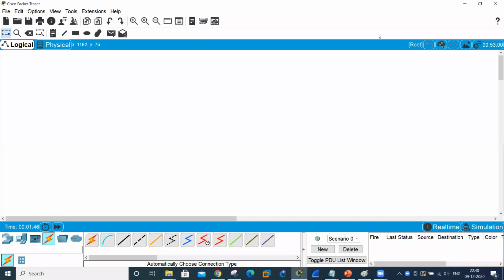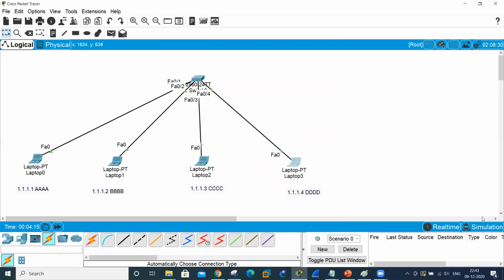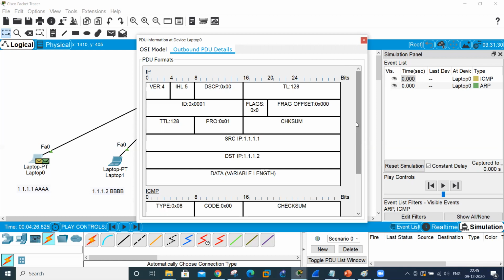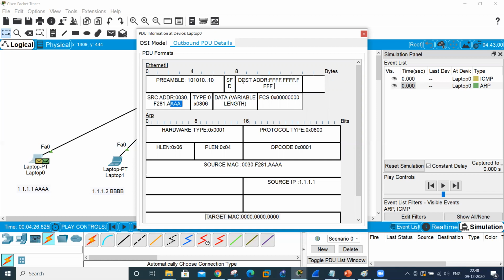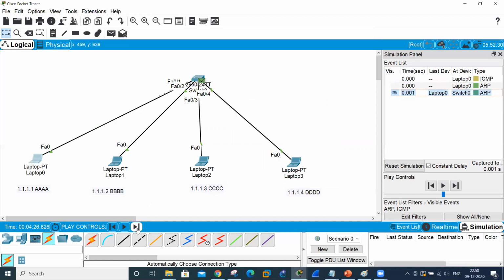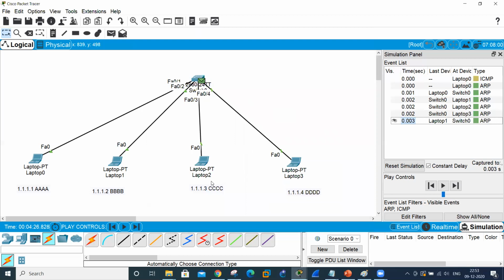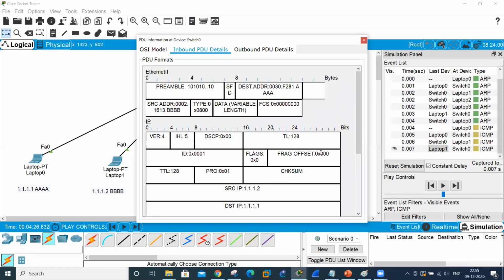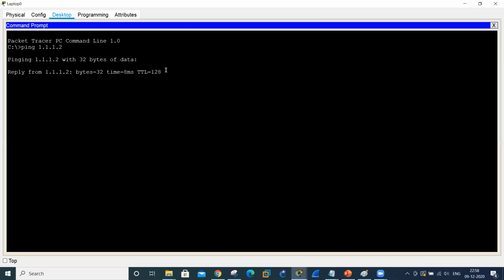PING - DEEP DIVE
PING Process step by step deep dive.